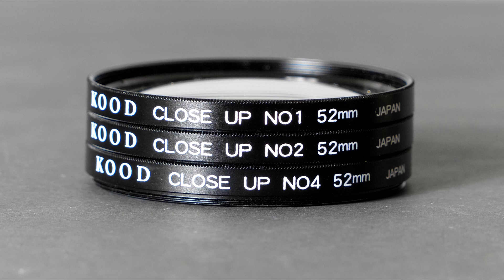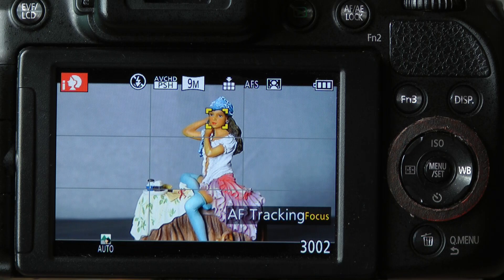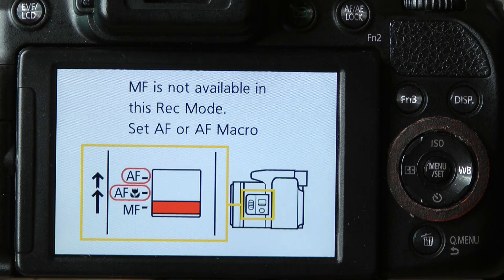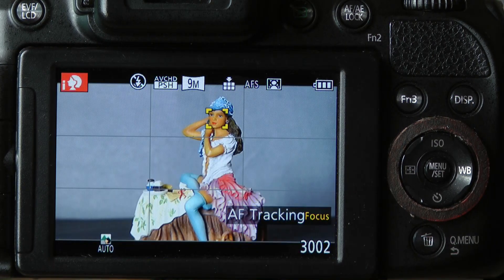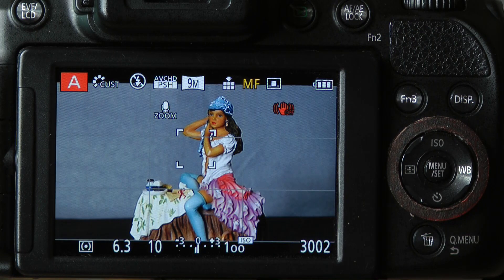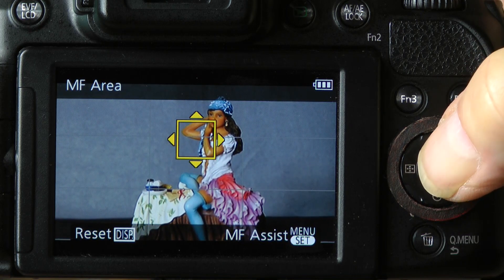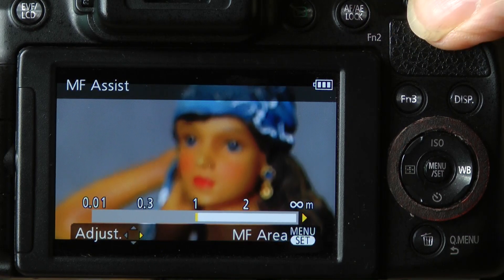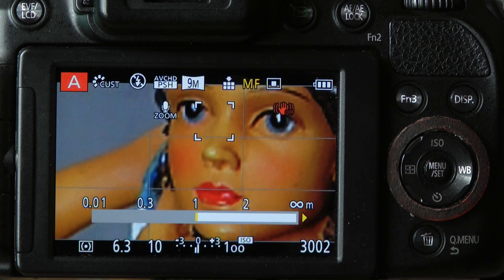Manual focus and Close Up Macro Photography with Panasonic Lumix Bridge Cameras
Following a number of requests to "walk through" the manual focus set up for Lumix bridge cameras this video attempts to deal with the process which will work with all models. in addition a number of viewers have asked how to get close up lenses to work with these cameras. I have included several sequences showing the subject to camera distance for each of the supplementary lens powers available for the cameras and how to set focus in this mode. I have included a useful table of dioptre and lens focus range to enable you to set up your scenes quickly,